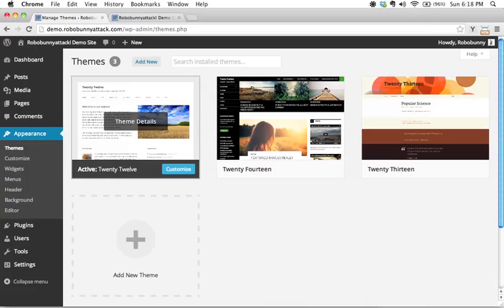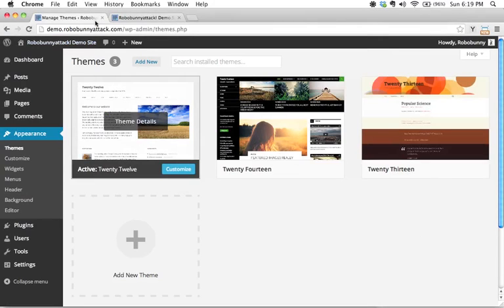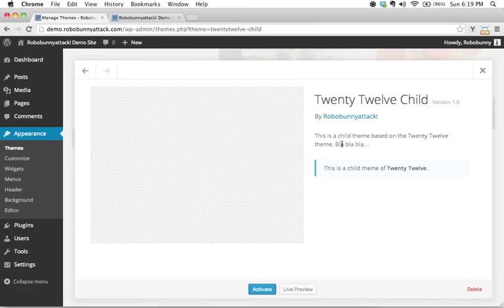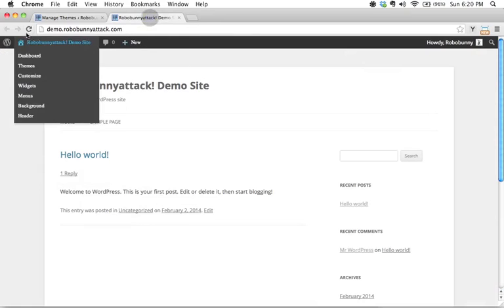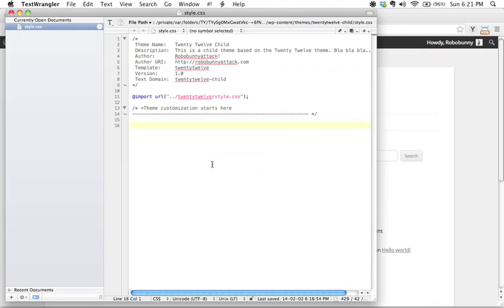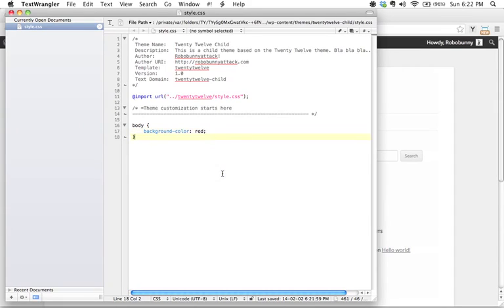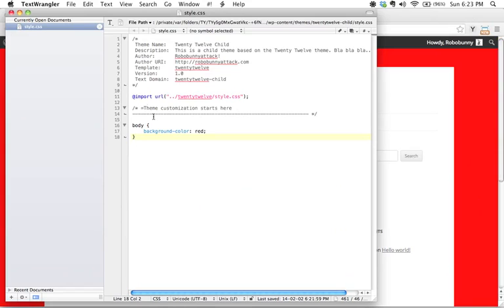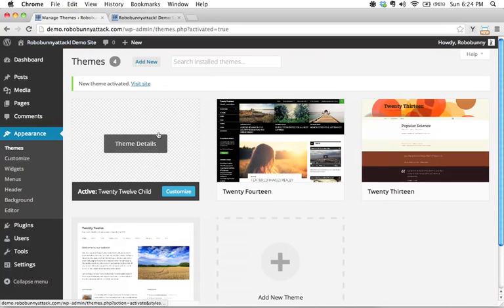Chapter 3 - Activating and testing your child theme